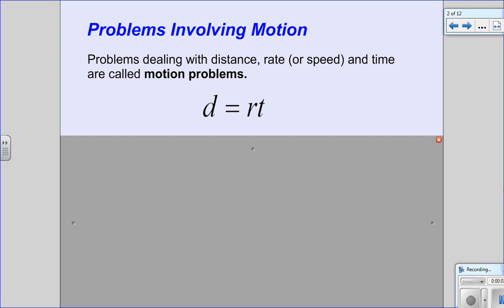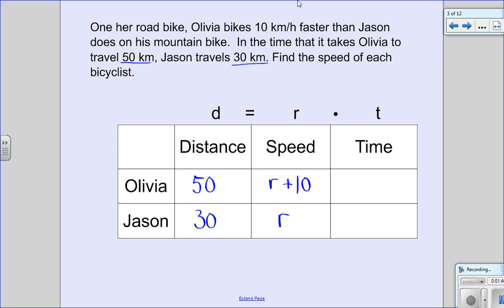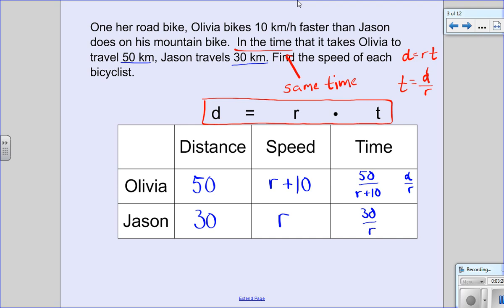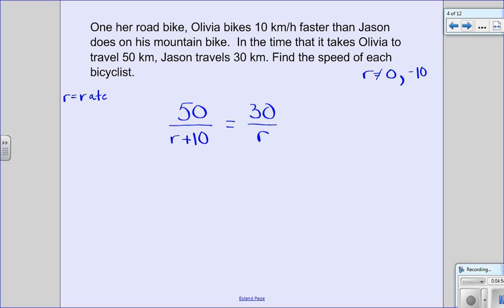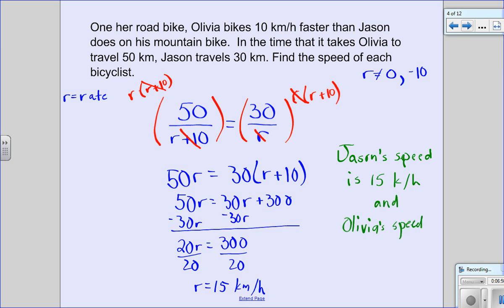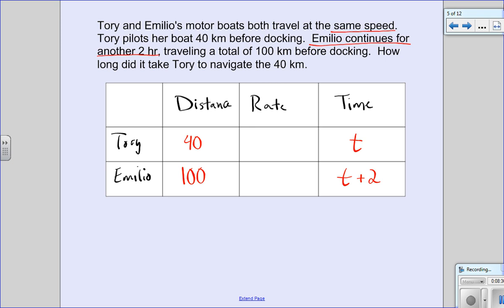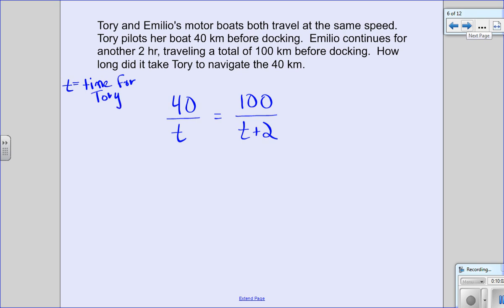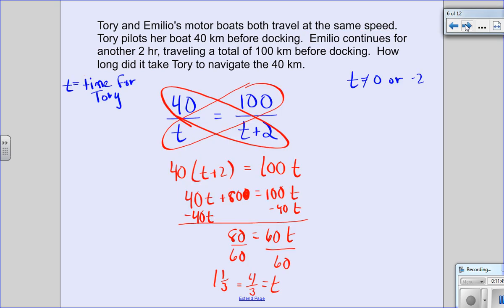Solving applications using rational equations p2